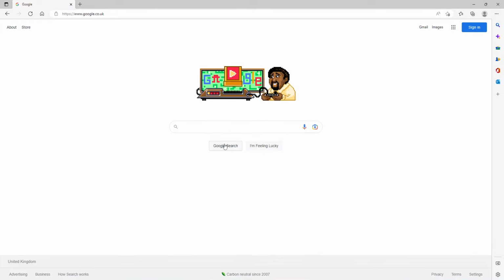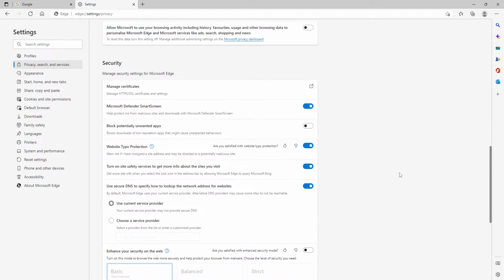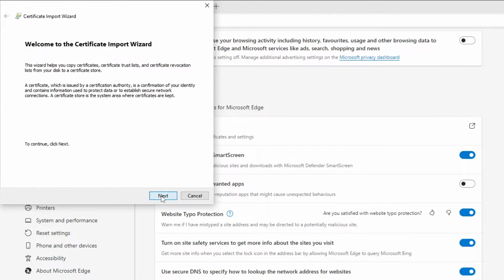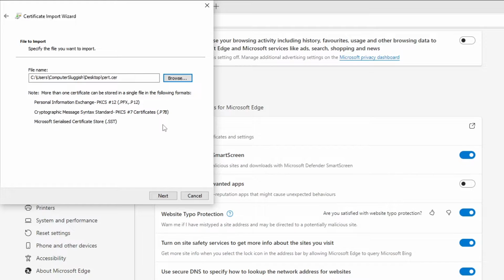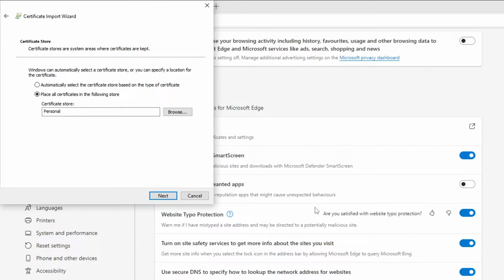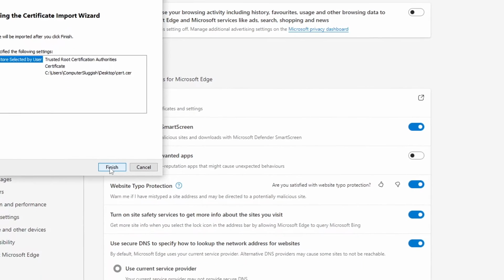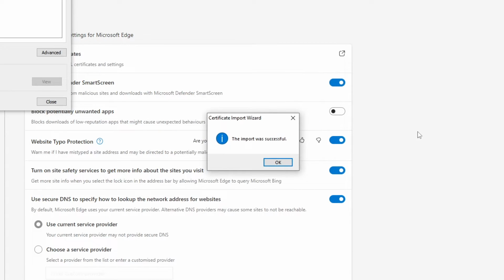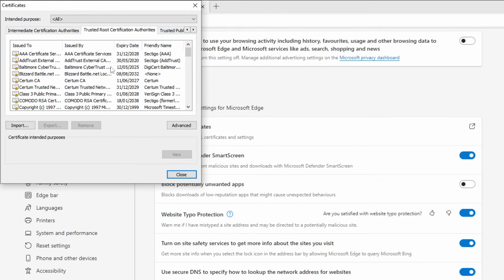How To Import A Certificate In Edge | Add Certificate To Edge Browser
Microsoft Edge Import Certificate

In this video, I will be showing you how to import a certificate or install a certificate in the Edge browser. If you have a trusted certificate file that is on your Windows 10 or Windows 11 computer that you would like to import into Edge, then we can easily do this within the Microsoft Edge certificate settings, and add the certificate to your Microsoft Edge browser.

Only import or add a certificate into Edge that you trust.